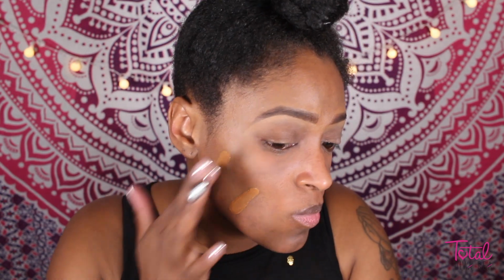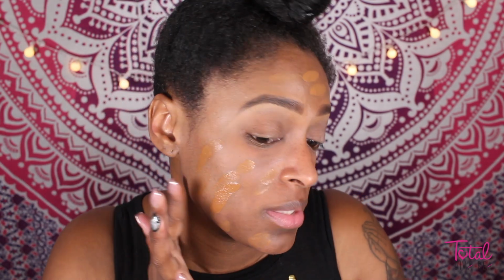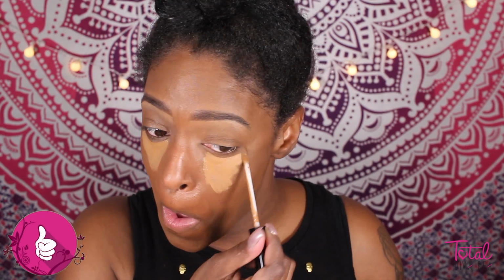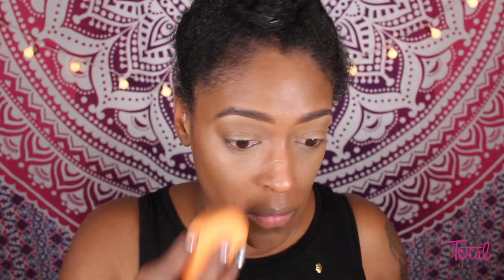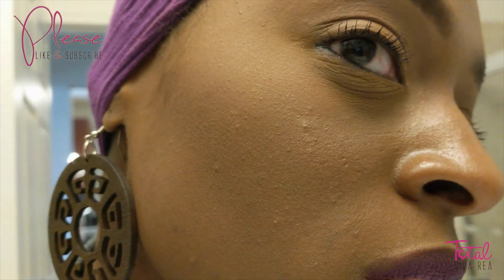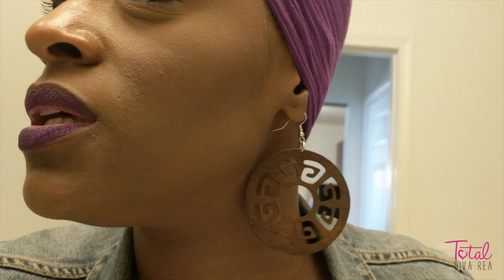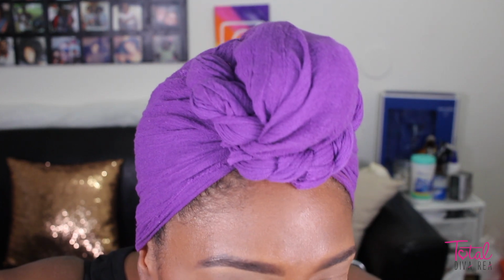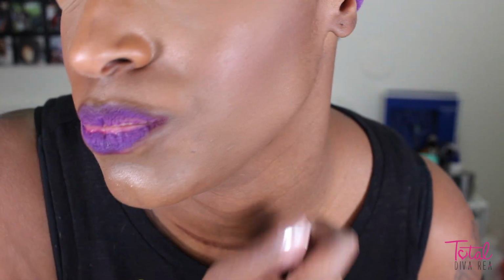Maybelline Fit Me Matte + Poreless 1st Impression l TotalDivaRea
►T H U M B S U P if you want to see more 1st impressions
►S U B S C R I B E (be sure to turn all notifications ON by hitting the bell above so you don't miss any of my uploads!)
►W A T C H M Y L A S T V I D E O
►S I G N U P F O R M Y N E W S L E T T E R
►The NEW upload schedule for this channel is now Mondays & Wednesdays at 6pm

Hey TotalDivas!! So I decided to step back into the drugstore foundation game, after being out for over 2 years. So I know I am late on it, but i decided to finally try the Maybelline Fit Me Matte +Poreless. See what I thought.

Products Mentioned:
Maybelline Fit Me Matte +Poreless (Coconut 355 & Mocha 360)
Maybelline Fit Me Concealer in Cafe
L’Oreal True Match Concealer in Medium/Deep

TotalDivaRea
Attn: Reanell

B O O K M E

►Super Nova Diva Ring Light

SHOP MY GEAR & FAVORITE PRODUCTS

►Get Cash back when shopping online Get $10 for signing up
If you have any doubt about it being legit...It is!!!

I am always taking request for tutorials, reviews, vlogs and even blog ideas for my website.

I created this video and own all rights to this video.